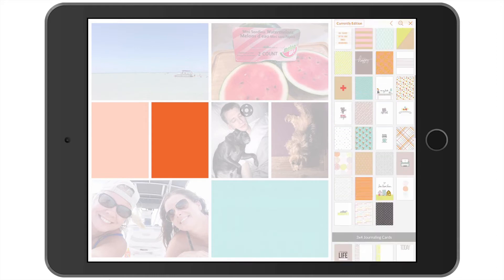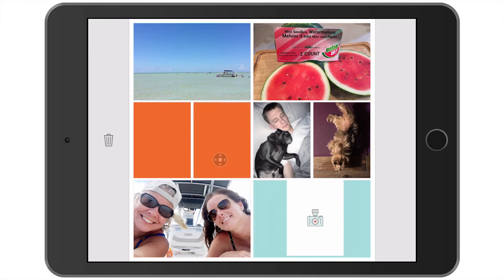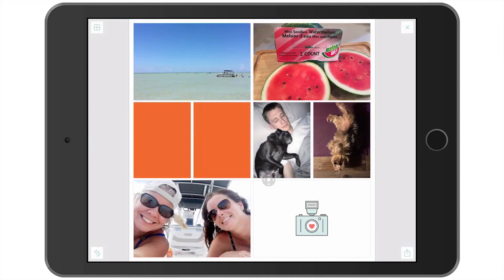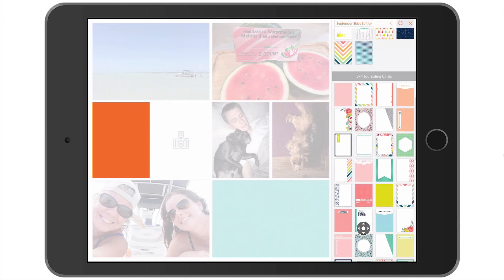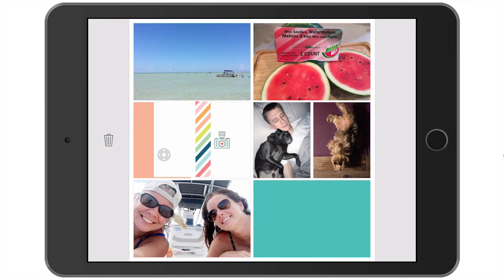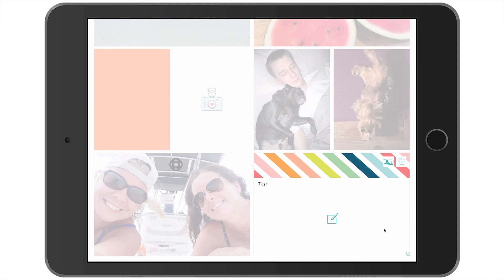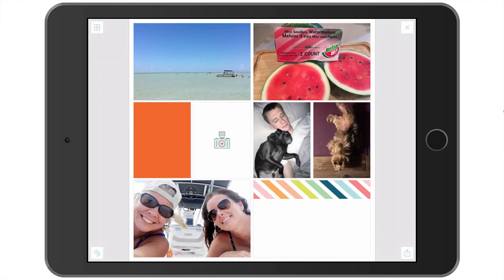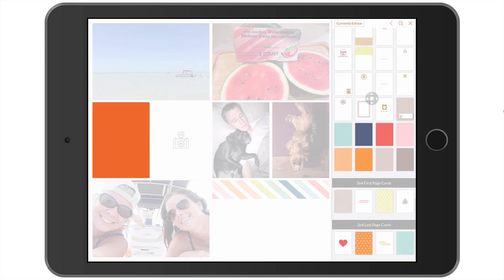Project Life Tutorial: Pro Tip 1: Trading Spaces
This video is from the Art of the Apps Monthly Membership Kelly taught at Scrapaneers. Kelly will demo how to move a photo or filler/journal card from one space to another in the Project Life App.